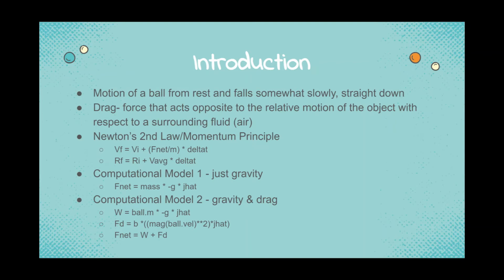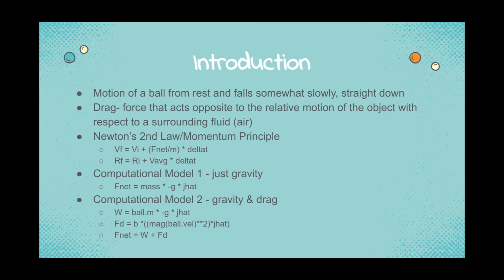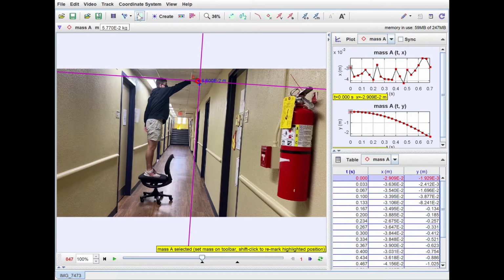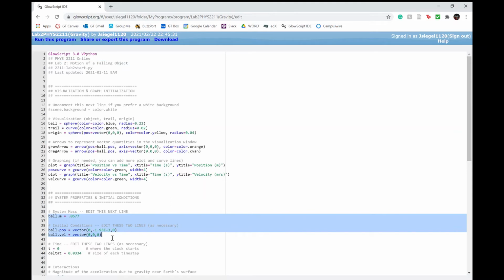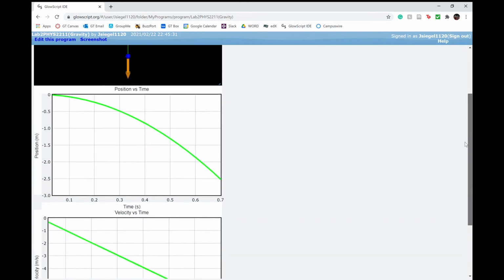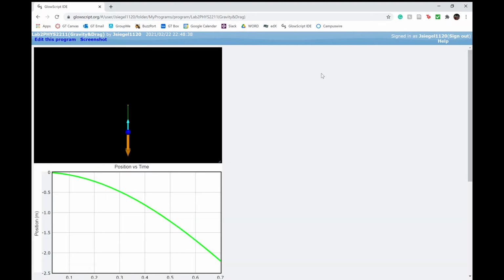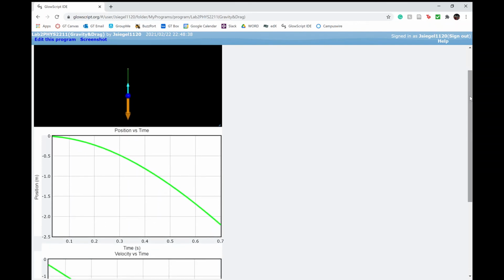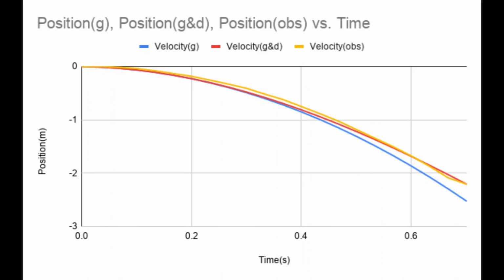PHYS2211 Lab 2